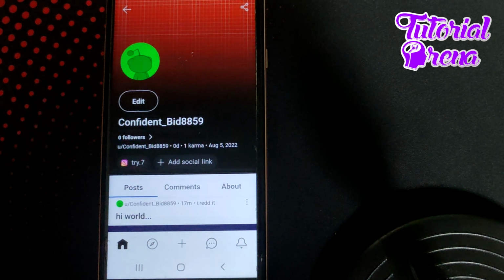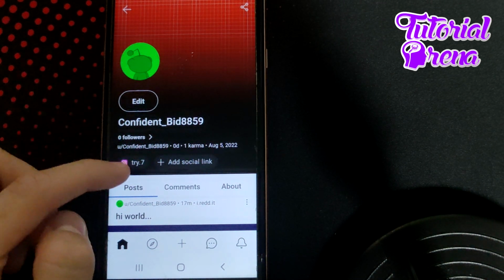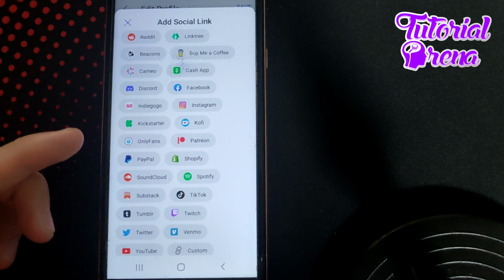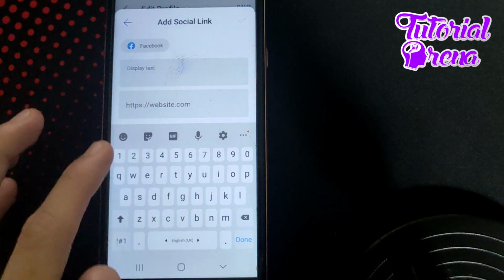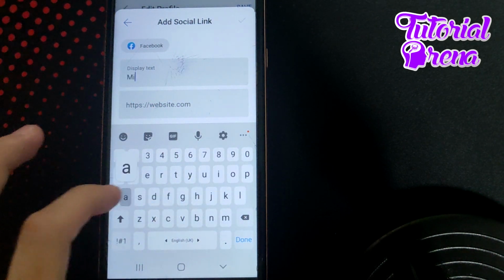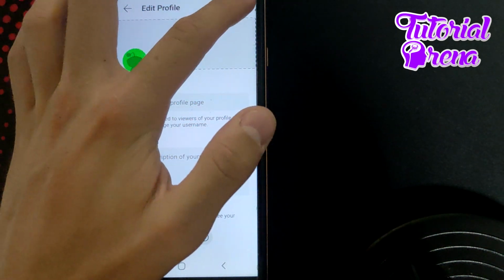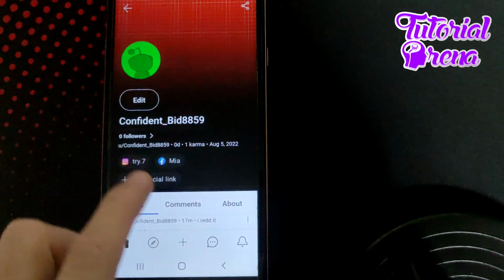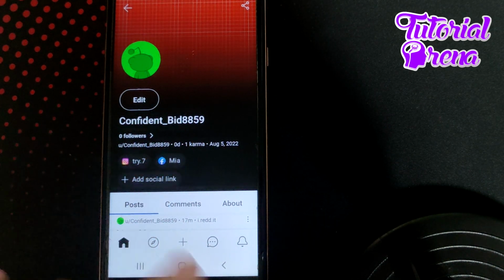How to add Facebook profile link to Reddit profile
Hey Everyone, Welcome to Tutorial Arena! In this video, I'm going to Show you how to add facebook profile link to reddit profile.